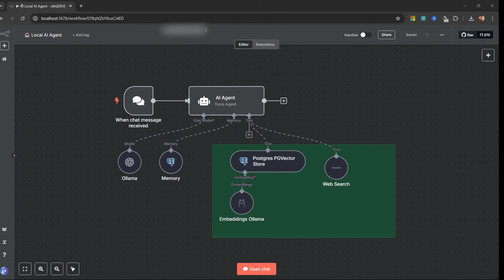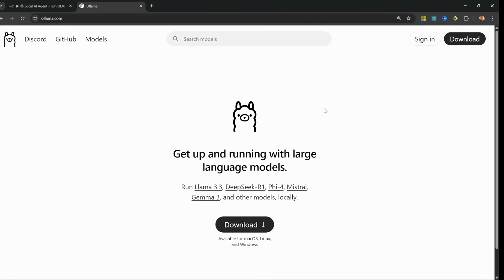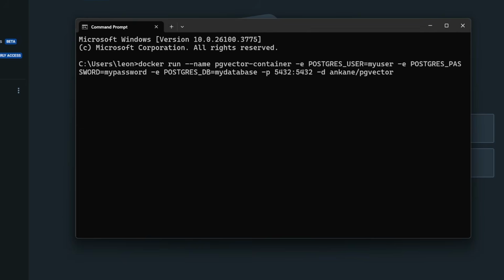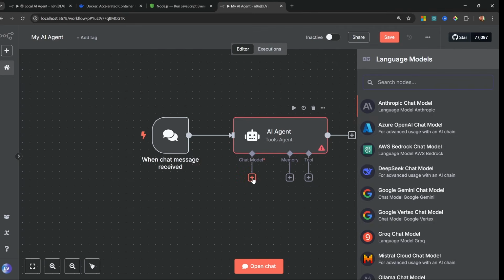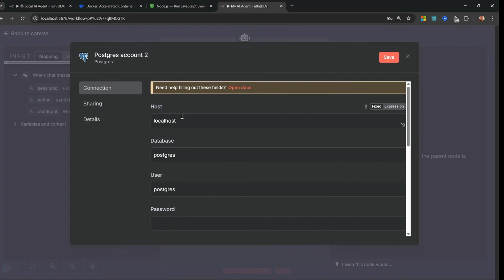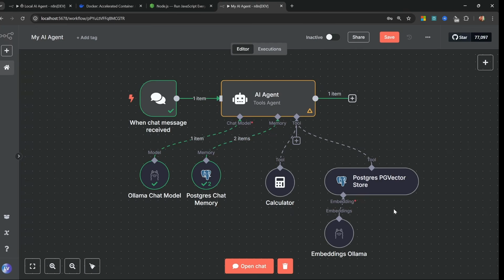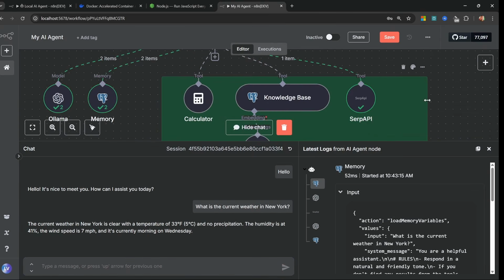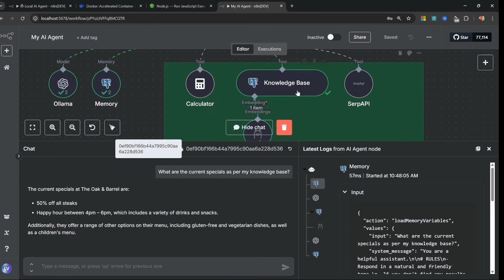How to Build a Local AI Agent With n8n (NO CODE!)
Discover how to build a powerful AI agent that runs completely on your local machine in this step-by-step tutorial. Learn to combine N8N's workflow automation with Ollama's LLM capabilities and PostgreSQL's vector database features to create a responsive assistant that can access your documents, maintain conversation history, and retrieve real-time information from the web.

This video demonstrates a cost-effective solution requiring no paid API services or cloud subscriptions. You'll see how to properly configure Ollama with two essential models, set up Docker with PostgreSQL for vector search, and orchestrate everything through N8N's intuitive interface.

Perfect for developers, AI enthusiasts, and business users looking to implement private AI solutions, this tutorial covers common troubleshooting issues and provides simplified alternatives to more complex setups. Watch as your agent retrieves information from uploaded documents, maintains context across conversations, and delivers accurate responses using locally-run large language models.

If you're interested in self-hosted AI tools that respect your privacy while delivering powerful functionality, this comprehensive guide walks you through building an extensible foundation you can customize for your specific needs.

POSTGRES DOCKER COMMAND:
docker run --name pgvector-container -e POSTGRES_USER=myuser -e POSTGRES_PASSWORD=mypassword -e POSTGRES_DB=mydatabase -p 5432:5432 -d ankane/pgvector

🕒 TIMESTAMPS:
00:00 - Intro
00:33 - Demo
02:29 - Note on Starter Kit
02:55 - Ollama Setup
04:31 - Postgres Setup
06:20 - n8n Setup
07:01 - Create AI Agent
08:49 - Assign LLM
10:01 - Chat Memory
11:44 - Postgres Chat Memory
13:13 - Adding Tools
13:42 - Adding RAG
15:13 - Using OpenAI Node instead
16:24 - Housekeeping
17:02 - Add Web Search
17:59 - Add Docs to Vector DB